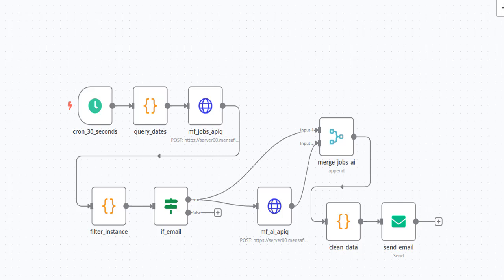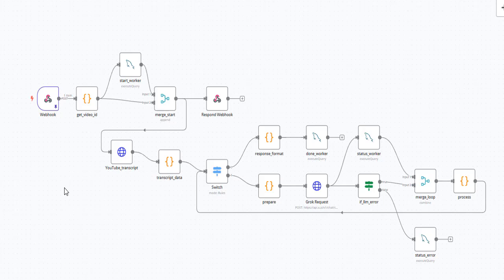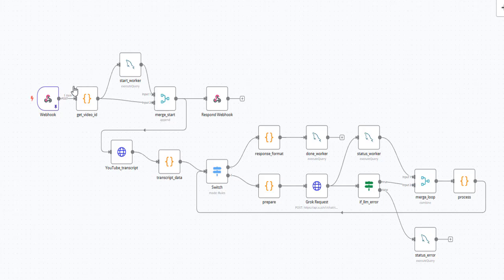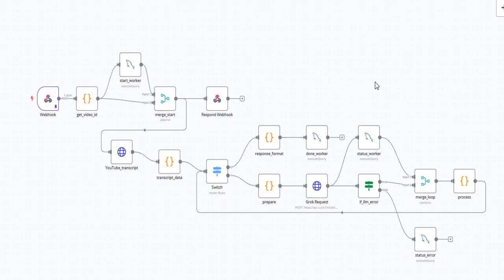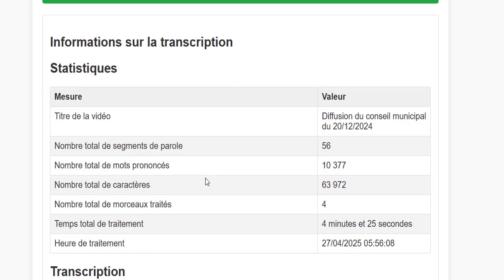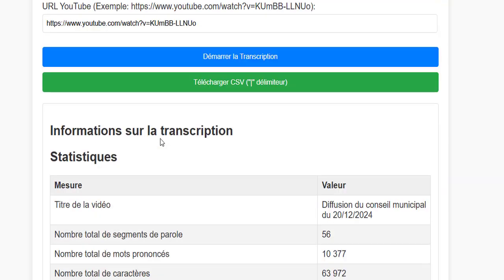n8n Workflows in Mensaflow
Explore how n8n is seamlessly integrated into the Mensaflow solution architecture to power smart, automated workflows behind the scenes. In this video, we cover the basics of setting up and connecting n8n with Mensaflow to create dynamic, background automations for AI-driven solutions.

🛠️ In this video, you’ll learn:

How n8n is integrated into the Mensaflow architecture

Setting up n8n workflows to automate tasks and processes in the background

How Mensaflow uses n8n to manage prompts, emails, document handling, and API interactions

Best practices for building reliable, scalable background workflows

With Mensaflow + n8n, you can automate complex operations, improve efficiency, and create a truly intelligent AI environment.

🚀 Mensaflow: Intelligent Automation Made Simple.